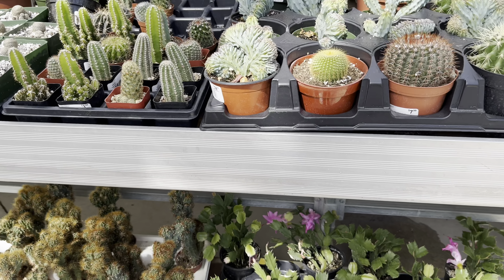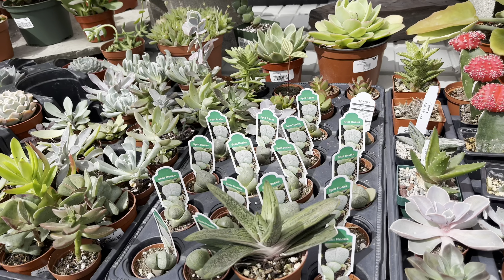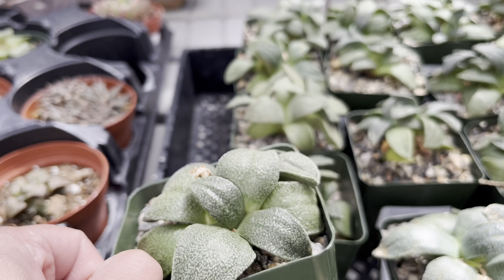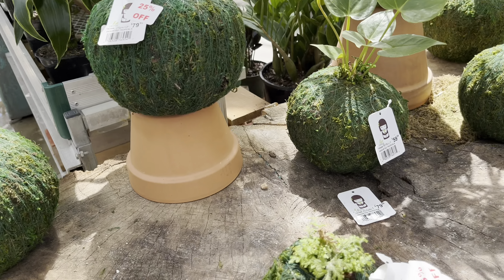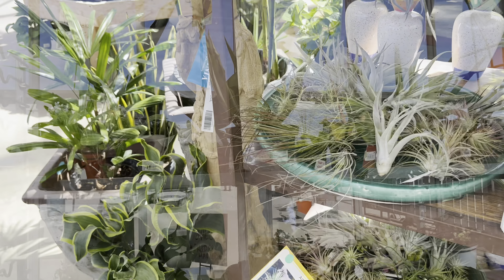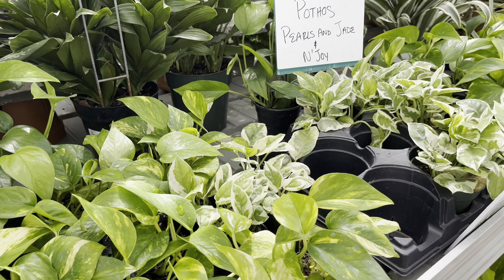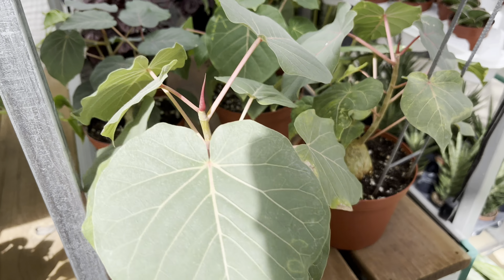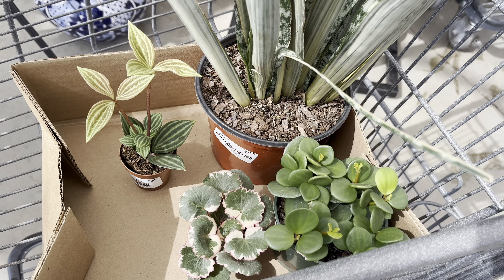Kansas City Garden Center | UNCOMMON Houseplant Shopping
I stopped by several garden centers in Kansas City during my spring break. The first one is suburban lawns and garden. This place is awesome! They gave a nice selection of houseplants.